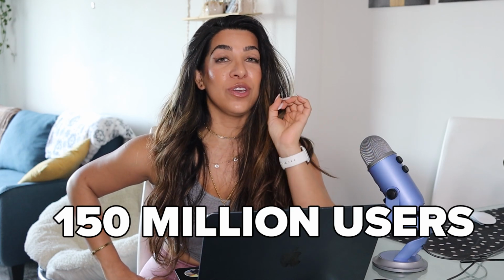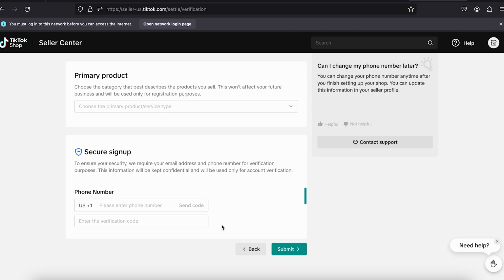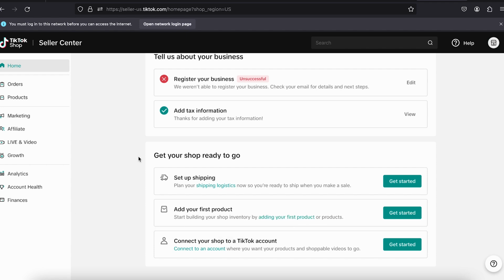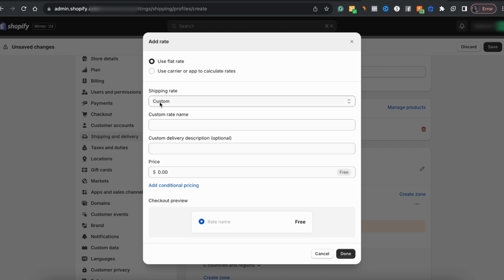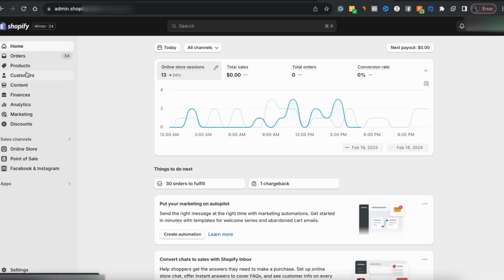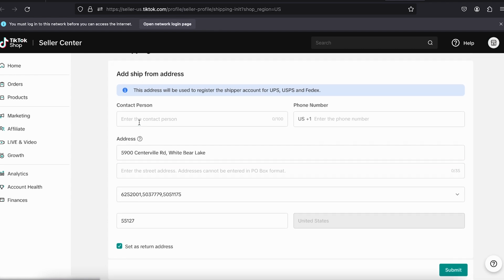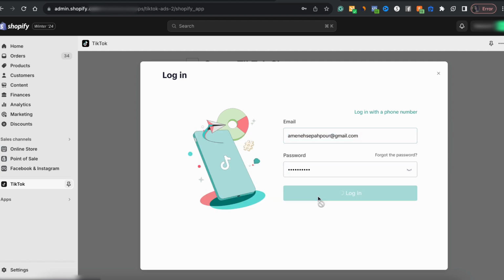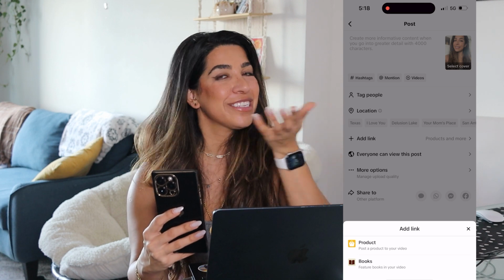How To Sell on TikTok Shop (Step by Step)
In this video I'll show you how you can get started with selling your own product on Tiktok Shop!

And today, Scoot and I are running a FREE Discord channel where you can learn how to get started with dropshipping. It's a great community to network with people, learn how viral videos are made, and become an ecom rockstar through dropshipping products online.

Watch This Video In FULL!

To get an idea how my 90 day grind went, watch this youtube til the end. It's a 90 day blueprint for dropshipping that has been helping people succeed with creating their first online business.

When you are ready to start, you'll need a product to sell. You need one that is proven to sell. I use a little cheat tool for that. This tool is insane. It helps you see whats working on tiktok, view the website that the ads are linked to, and it even gives you the whole view into how many sales they are getting with up to the minute tracking.

Would you like to learn the business faster and more in depth?

My team has passed the torch to several people and we even have a couple students doing better than us now! It's totally FREE. But you have to be serious about this!

I hope everyone enjoys the video. Got questions? Hit the comments and LMK!!

xoxo,
NAZ